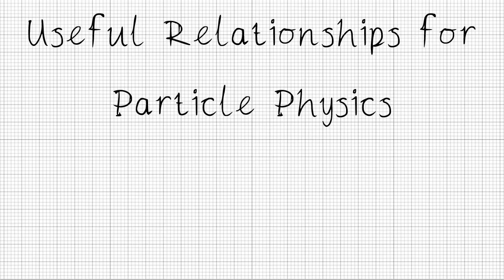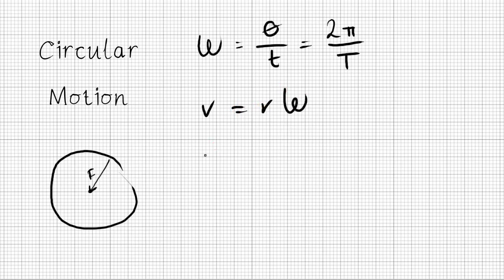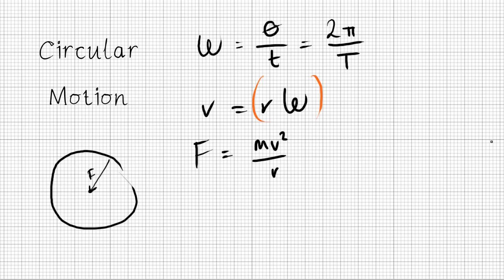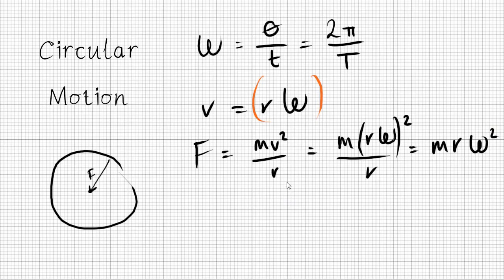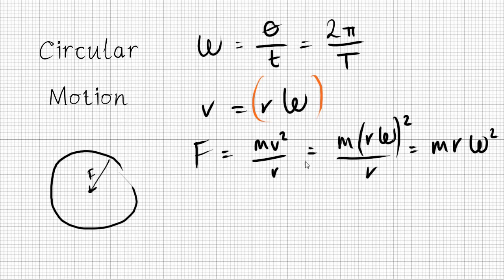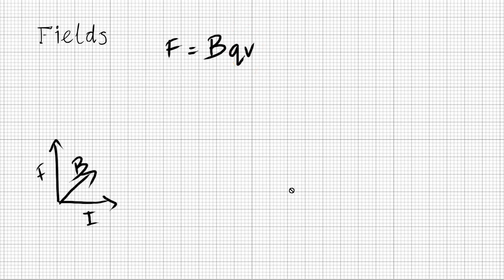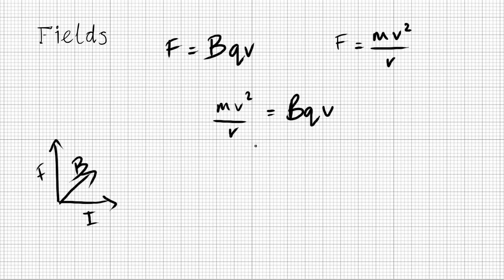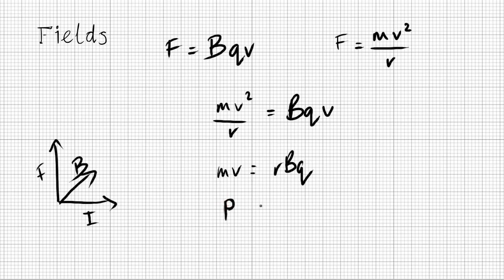Useful Equations in Particle Physics - A Level Physics Revision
An application of fields and circular motion to particle physics.
Specifically for acceleration and detection.
A Level Physics revision.